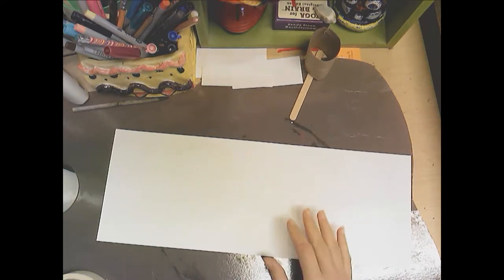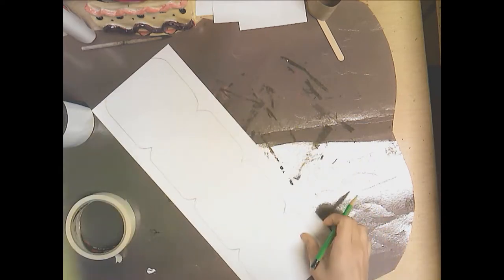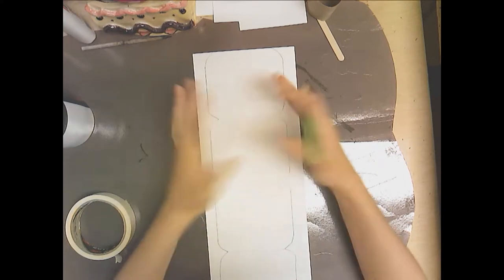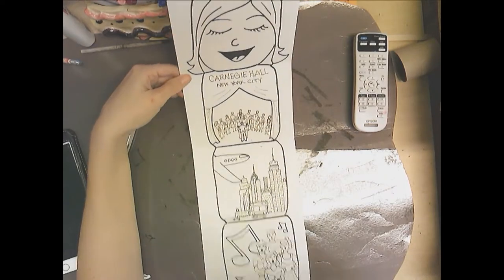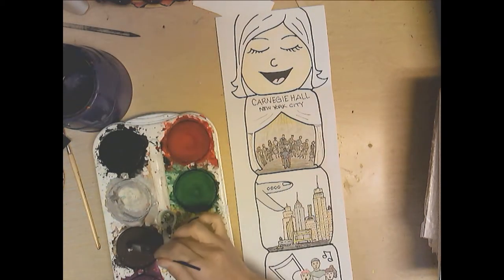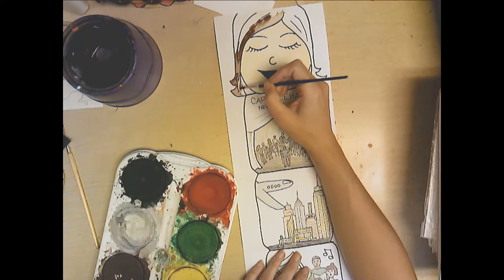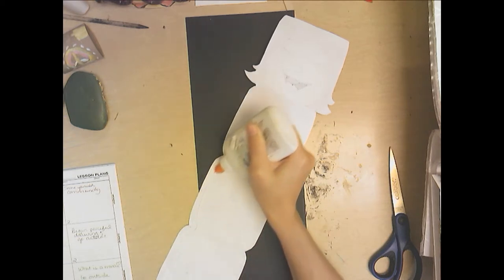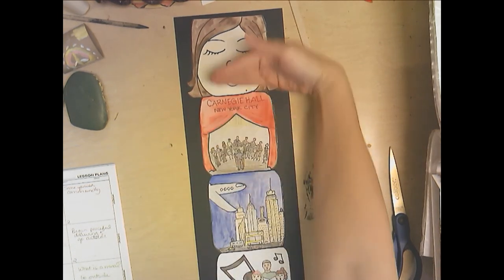2nd Personal Story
A lesson inspired by Native American totem poles and storytelling